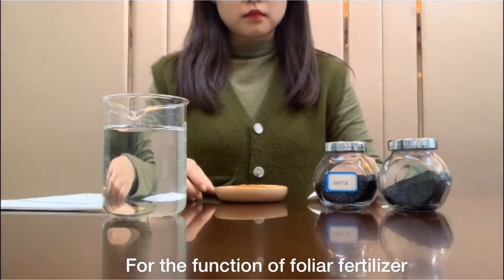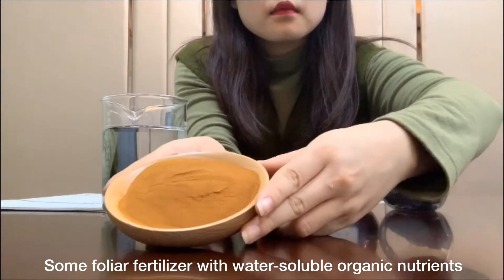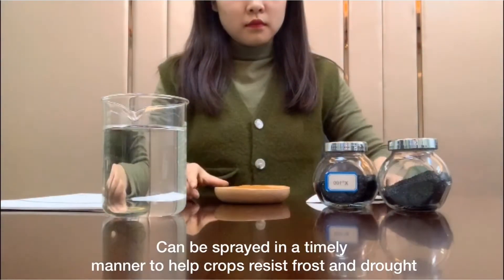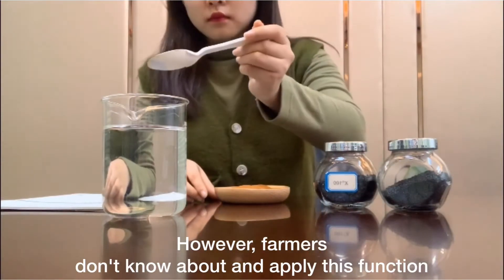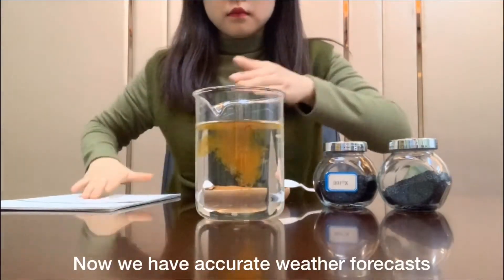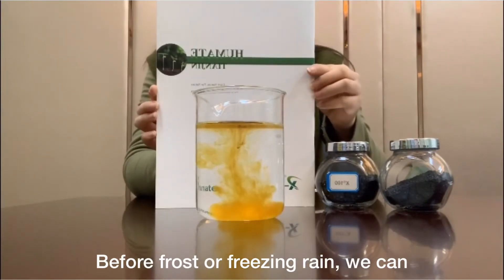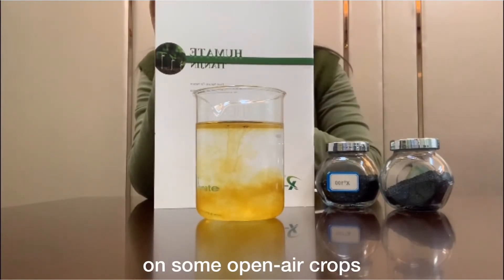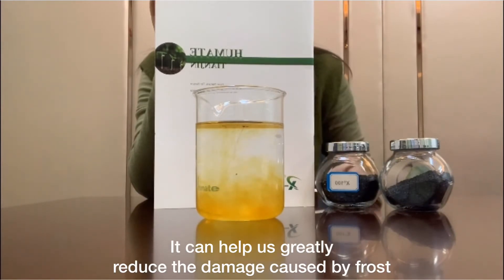The hidden function of foliar fertilizer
Foliar fertilizer not only can increase crops yield, also can resist frost.